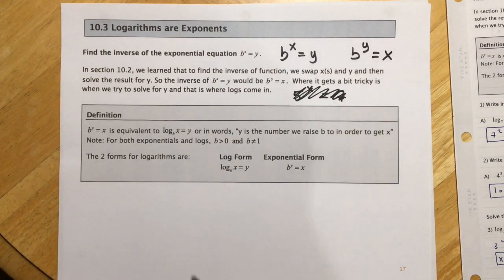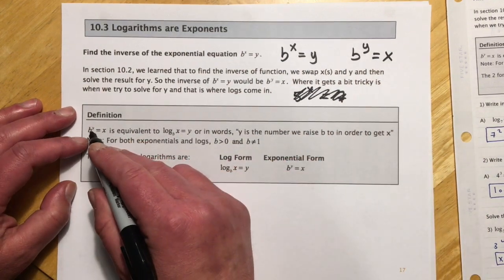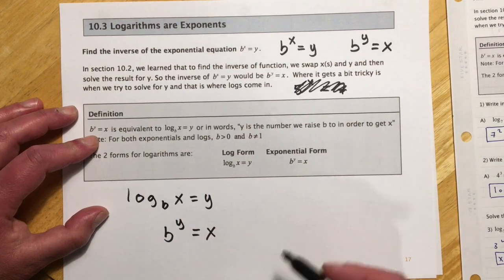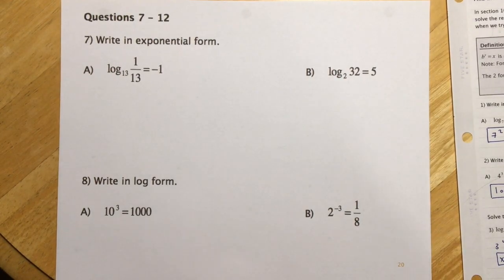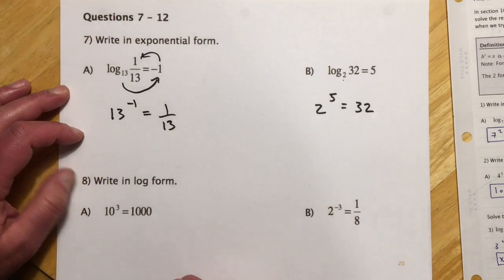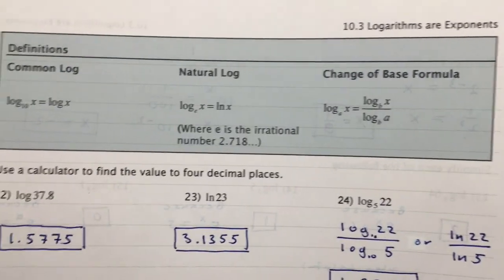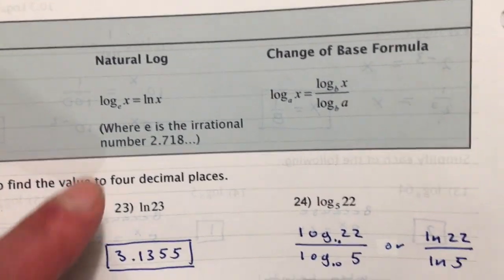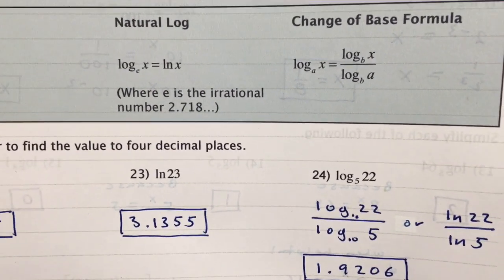095 10.3 - Logarithms are Exponents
095 10.3 - Logarithms are Exponents